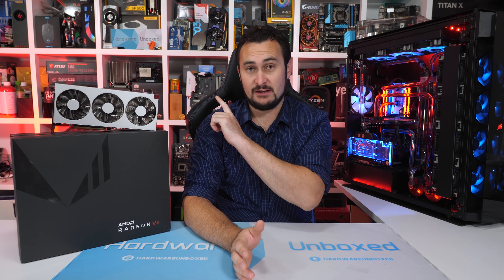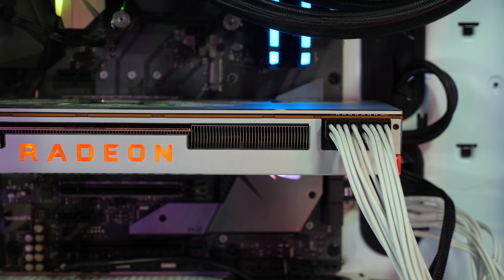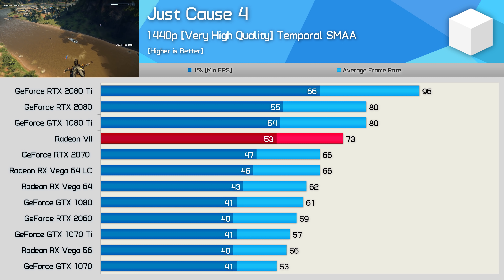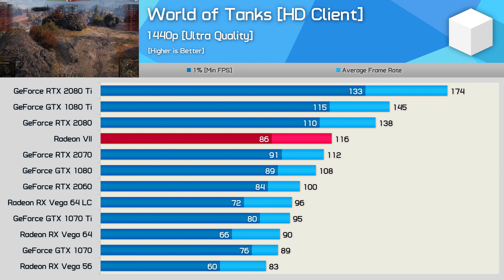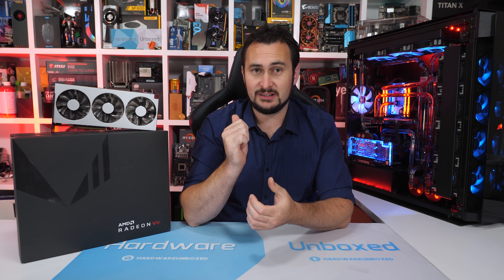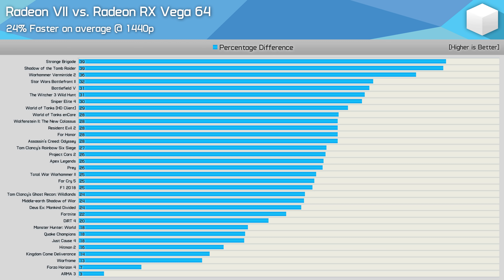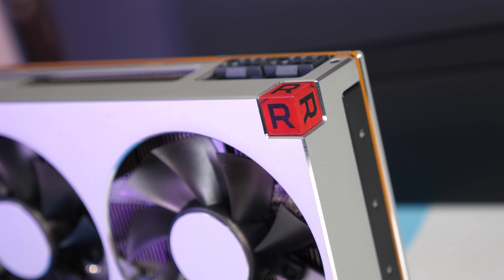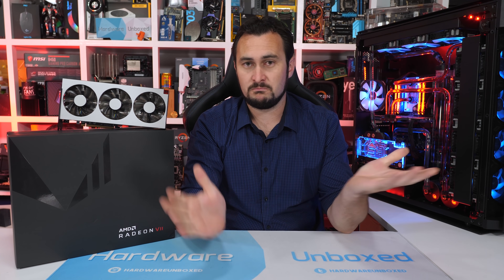AMD Radeon VII Mega 33 Game Benchmark vs. RTX 2080, GTX 1080 Ti, Vega 64 & More!